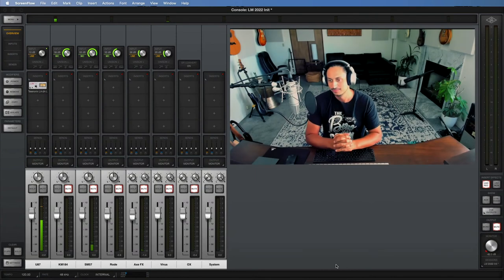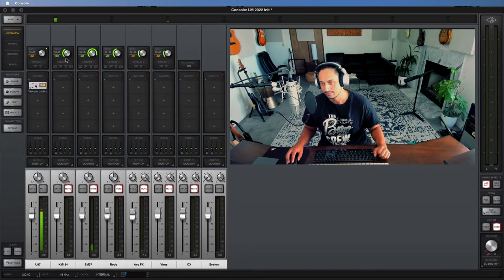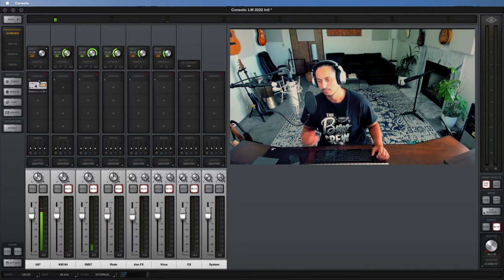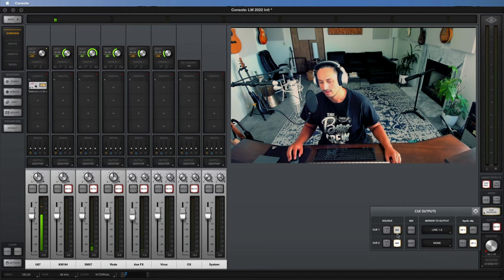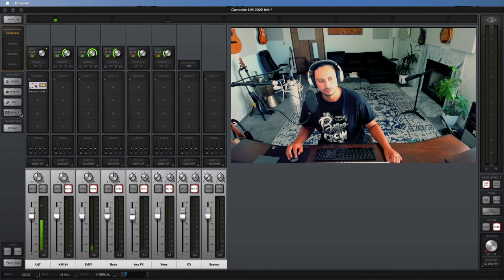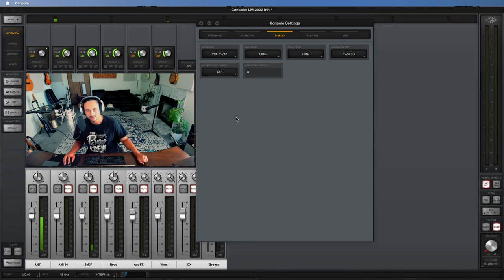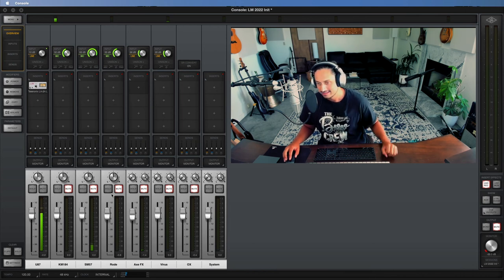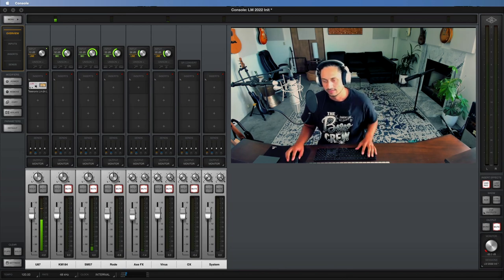Getting Started with Universal Audio Console for Apollo Interfaces: Overview and Quickstart Guide!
Console at first seemed a bit clunky, overwhelming, and unnecessary. But I have been using it for some time and really wrapped my head around it. I've developed a workflow that works best for me and hope to help other musicians out there get the most out of it.

The main thing that's a bummer is having an extra window open that you have to constantly monitor and flip back and forth. I think of console as almost being like a mixing board that is sitting in front of me.

In this video I take you through all the most important features, buttons, and settings that you need to know about in order to get started making music. As well as some common pitfalls and tricks help reduce clutter. At the end of the day, it should help make your music sound better and easier to create.